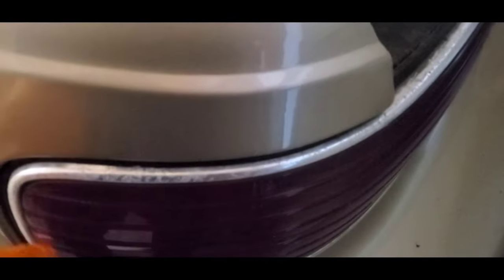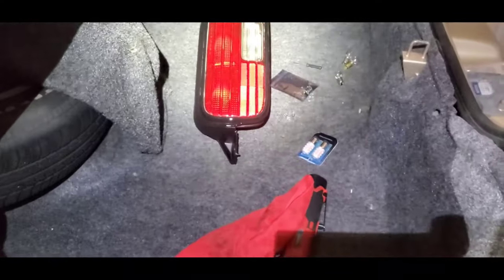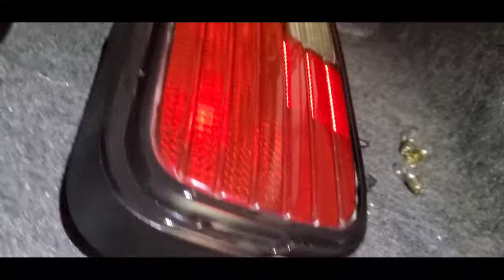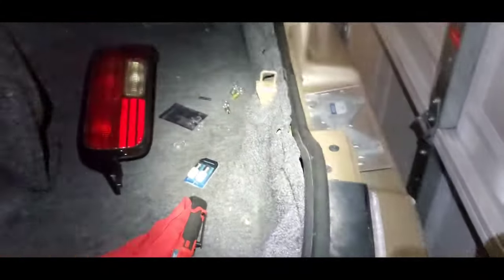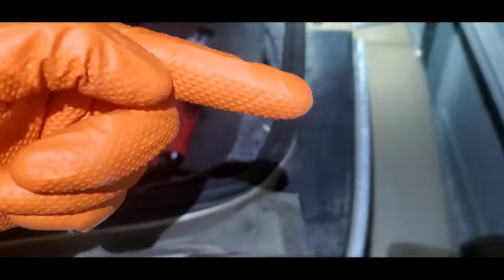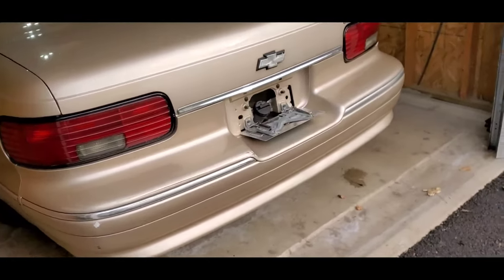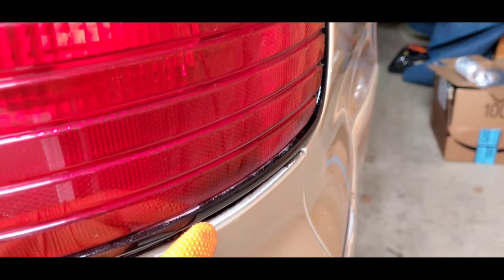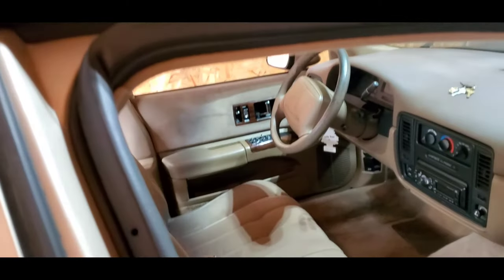94 Caprice Taillights Repainting Chrome to Gloss Black!!!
In this video I take my old faded peeling chrome taillights and paint them gloss black like the ones off a 96 impala ss its a very easy process I did it at home all it really cost me was about $10 and some of your personal time make your lights look like new and please check out many more videos of this car on my channel.

For any personal messages or if you would like me to review a product of yours please feel free to contact me through my personal email: I do try to respond to every message or comment on a video thank you and enjoy the videos.